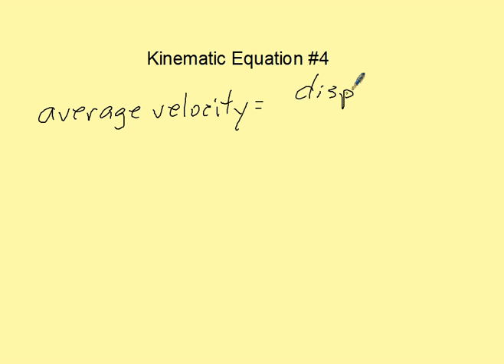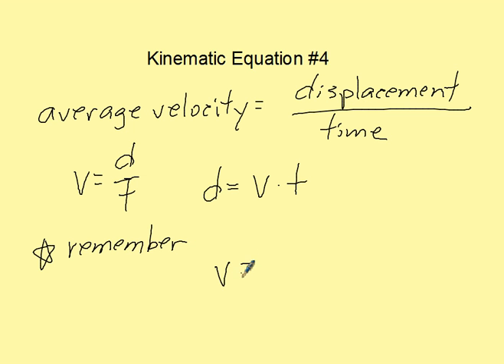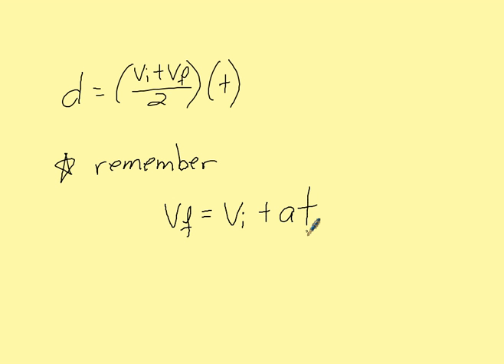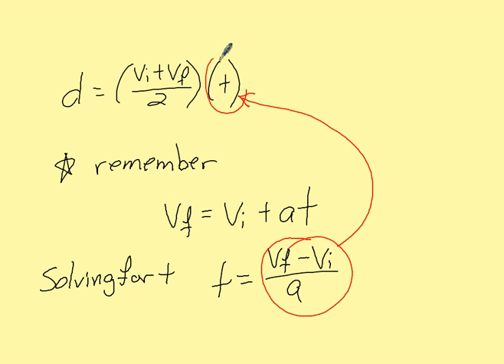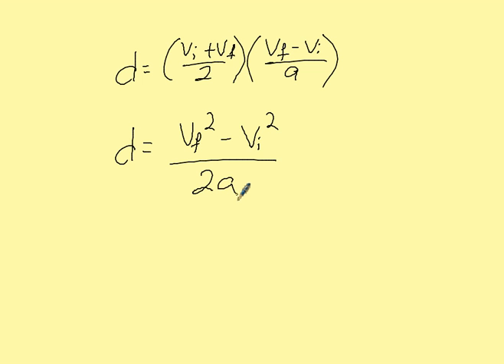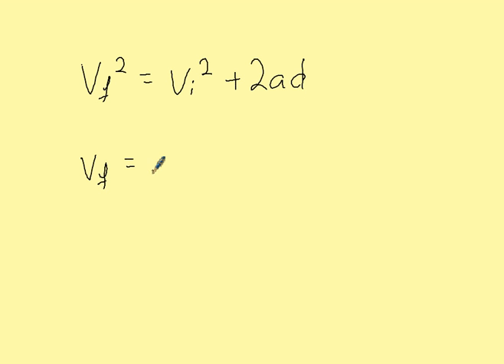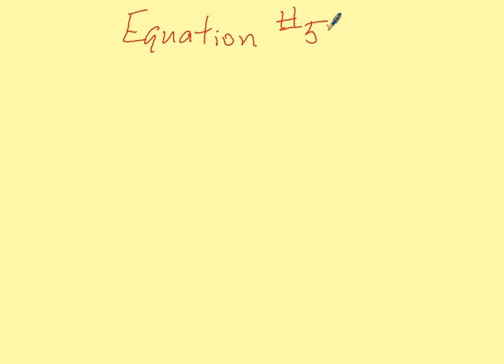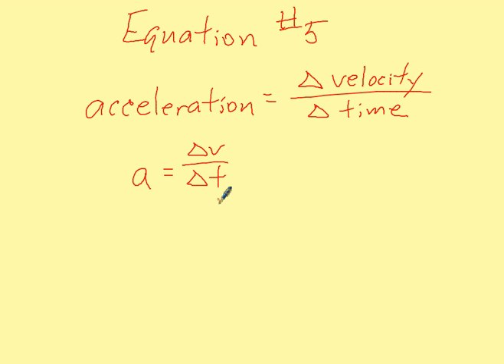Kinematic Equation 4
This is the 4th kinematic equation for the students to put in their notes